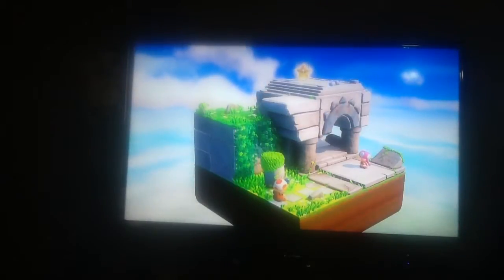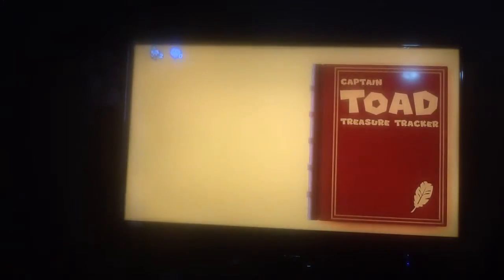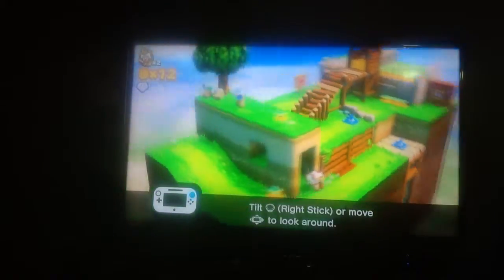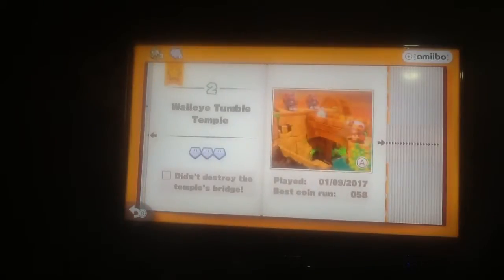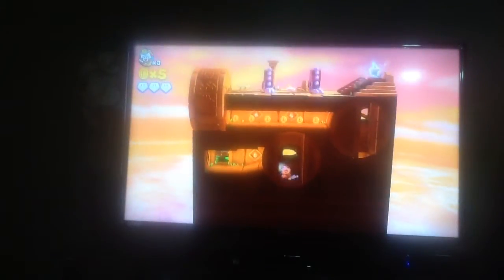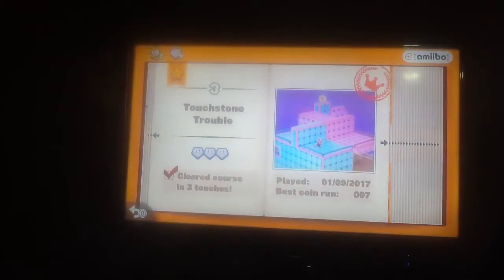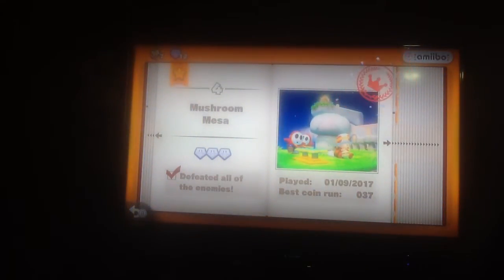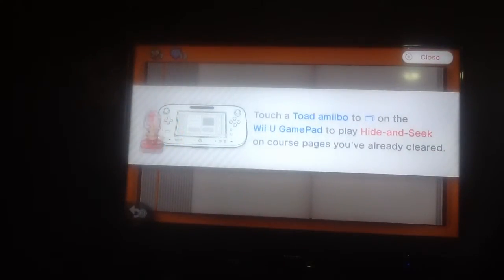Captain toad treasure tracker #1 when u don't see s game